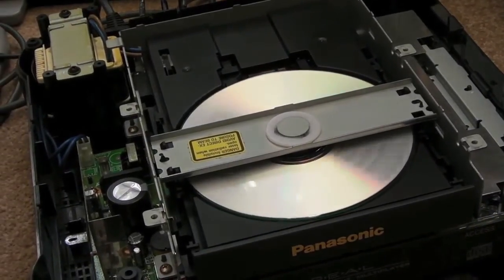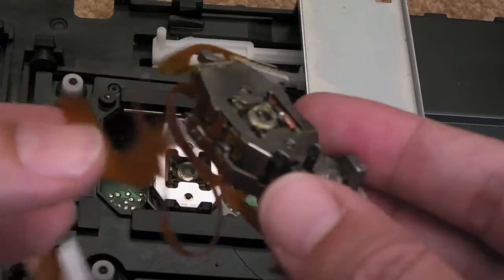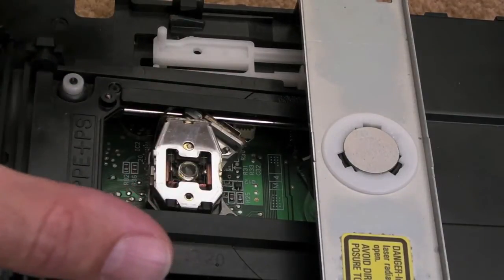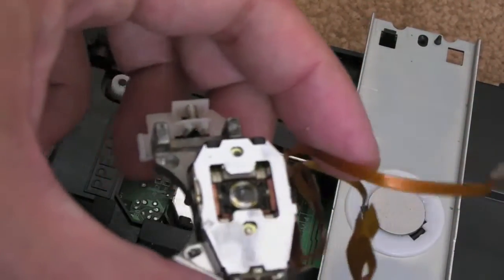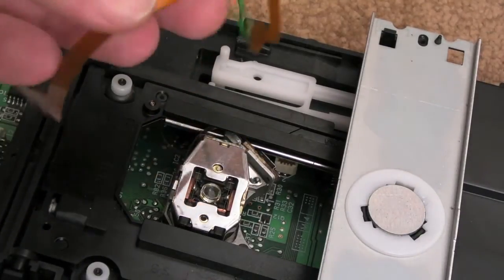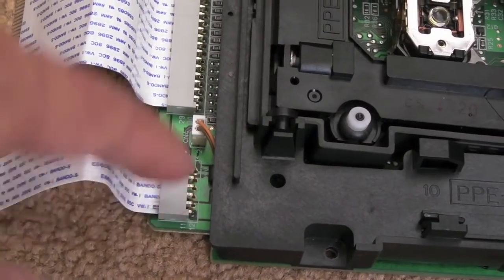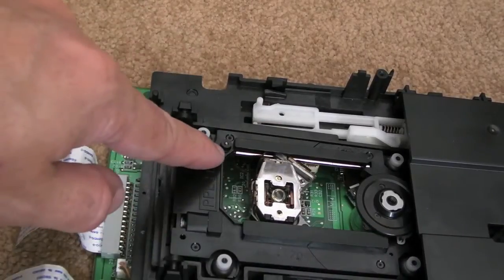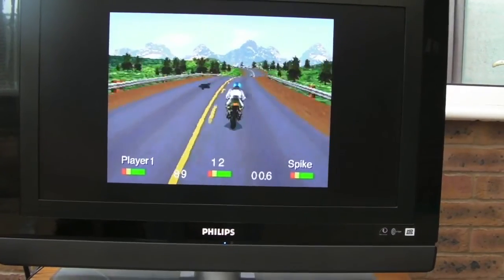Panasonic 3DO CD Drive Repair (FZ-1)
A short video covering the repair of a Panasonic 3DO (FZ-1) given to me by Beaps73 - Thanks mate =)

For my FZ-1 I needed the 11 needle & 4 needle (11p / 4p) version.  You can be unlucky and find the 4 pin connector is larger than the socket on the board, in which case you would need to do what was done to the original replacement on this 3DO.  The replacement I installed was just plug and play and designed for an FZ-10.

Here's the unit I ordered (updated 25/05/2017 - price has gone up on these):-